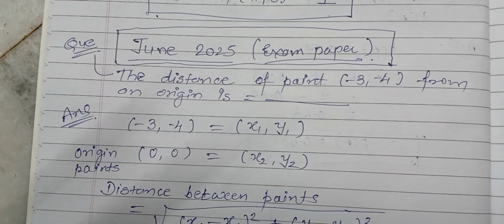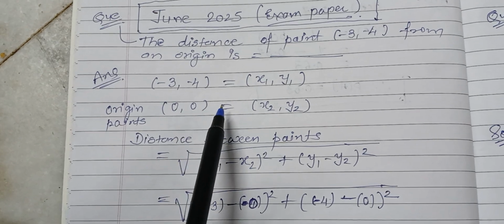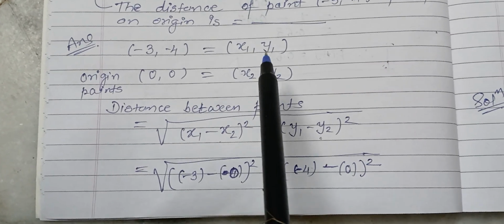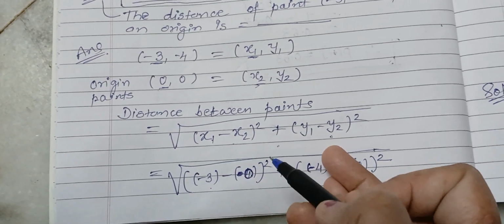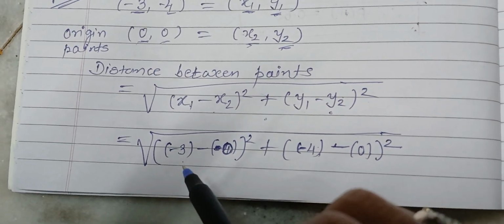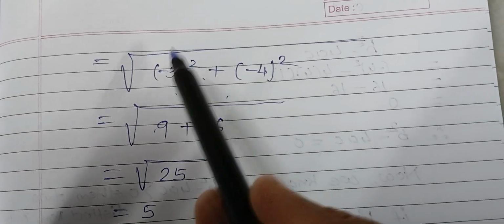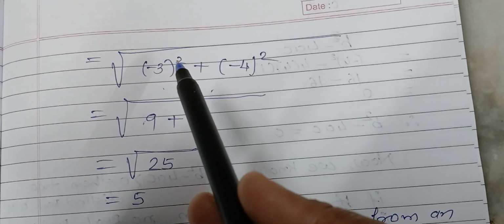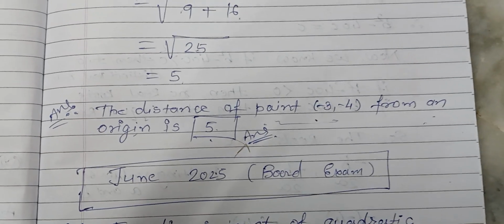Video 12_How to find the Distance between the points, Video of MCQS of Section A, June 2025, GSEB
Dear Friends,

Enjoy and learn from the video of MCQS of Section A, June 2025, Gujarat Board Examination question paper of 10th standard.

Hope you get help form this video.

Best regards,
Your Maths Savy